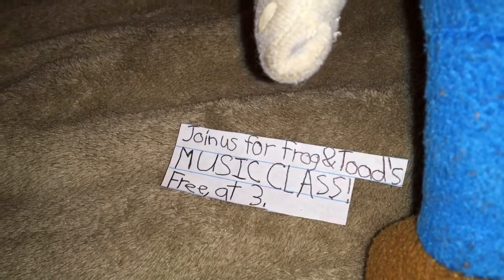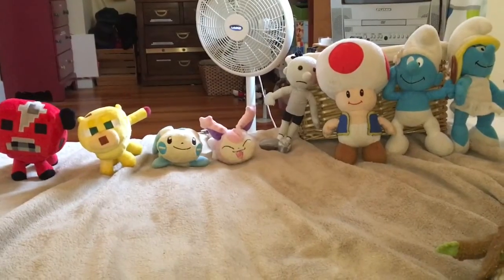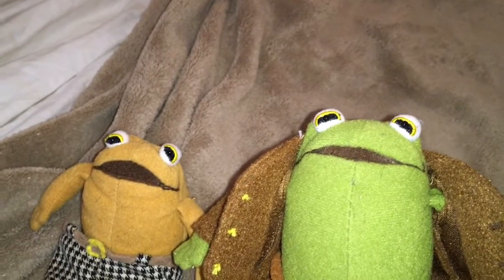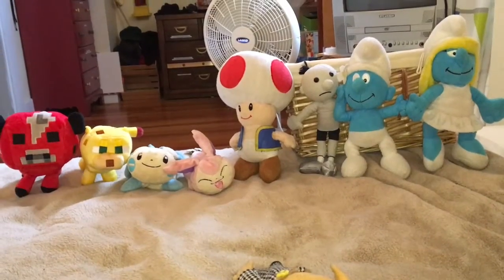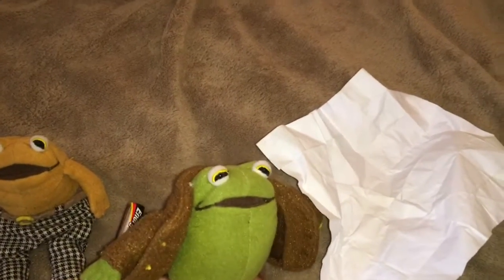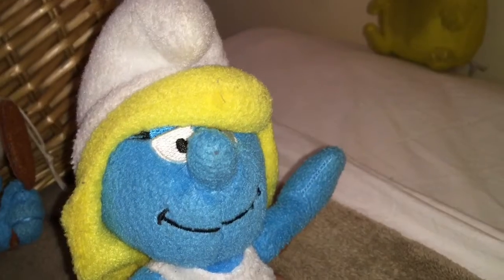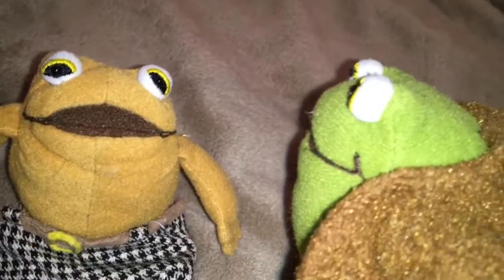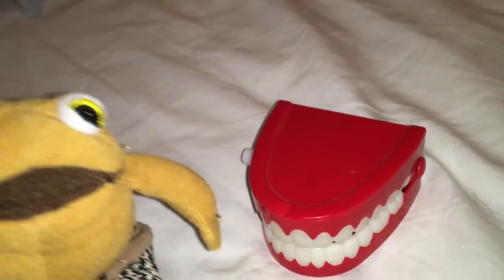Music Class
Toad is  forced to go to music class. It is very dull, but Frog and Toad try to keep the class interested.